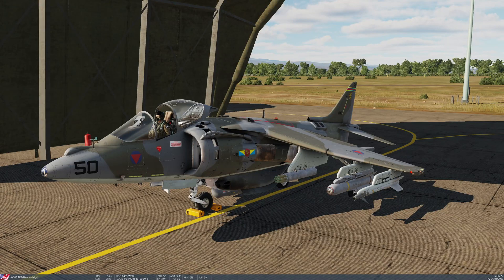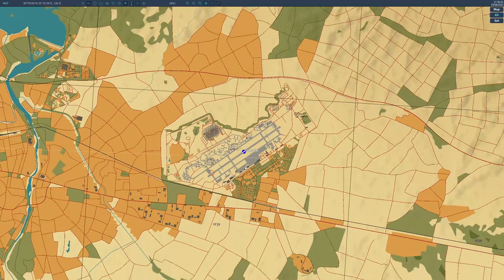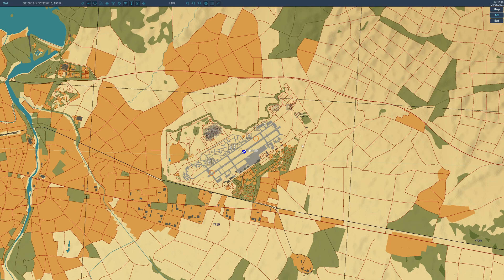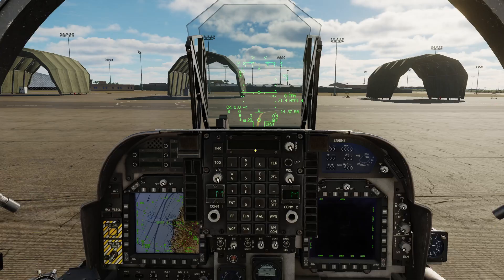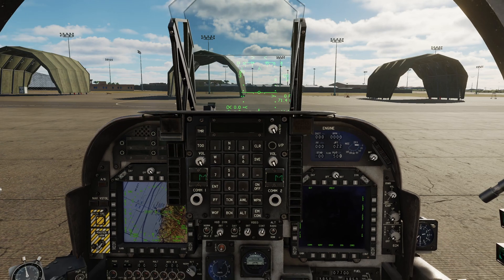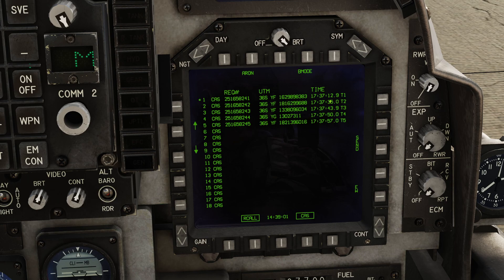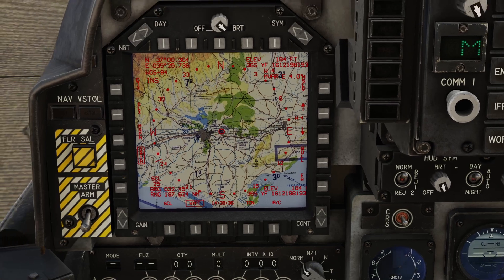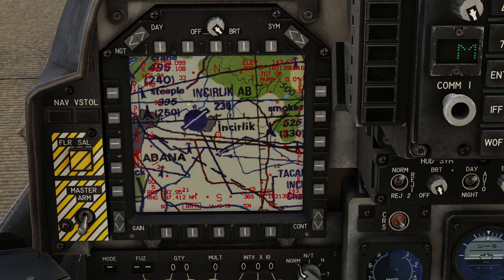DCS AV8B Bonus 6 - ATHS Markpoints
Quick bonus on how to create target points using the ATHS datalink and mark points on the F10 map.